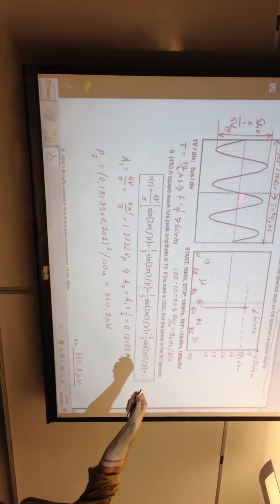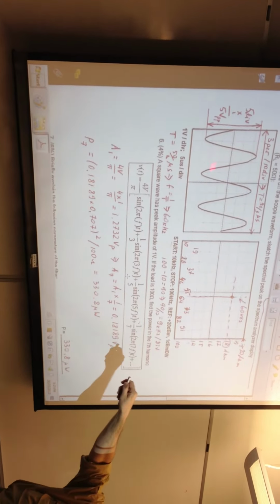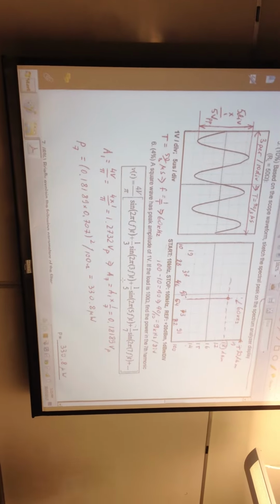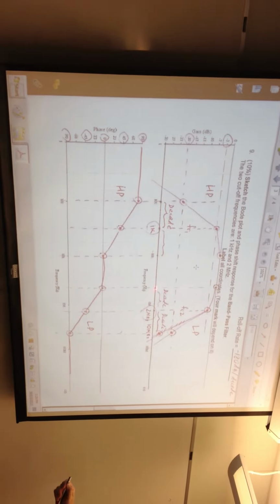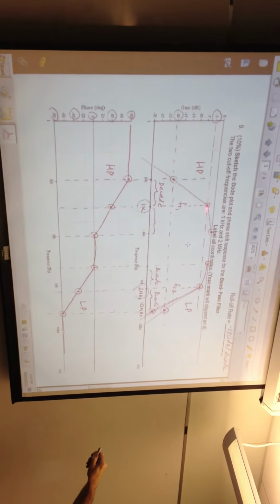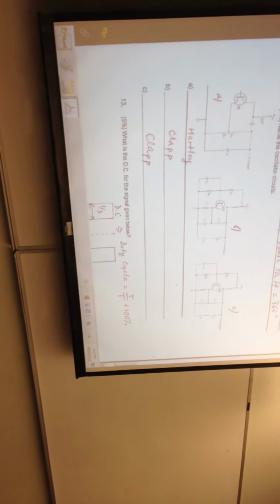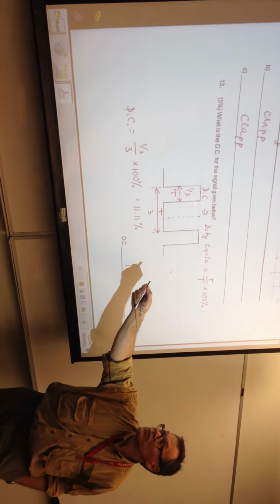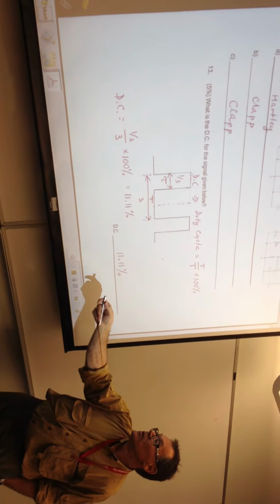COM455 QUIZ 1 from peter